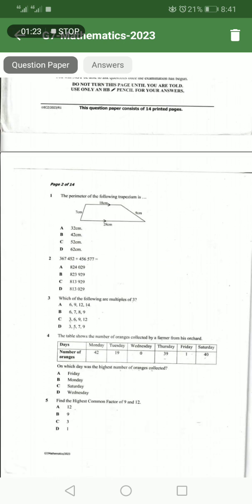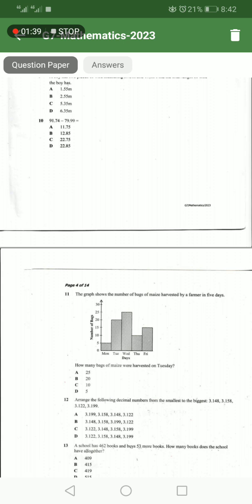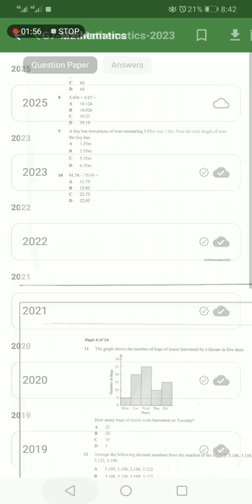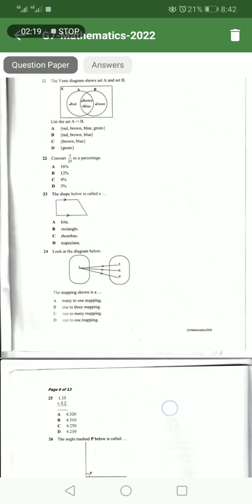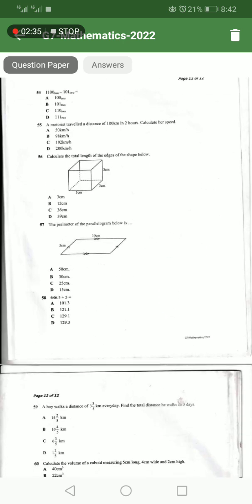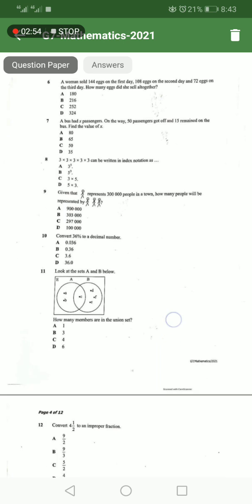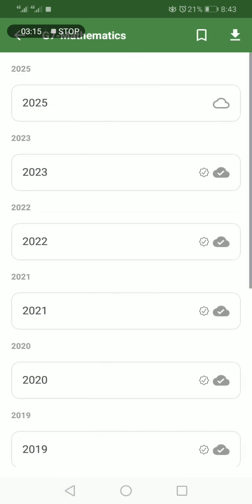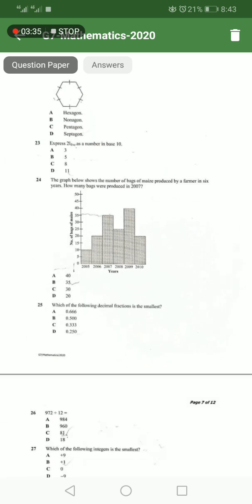G7 Exam hack that makes failing impossible